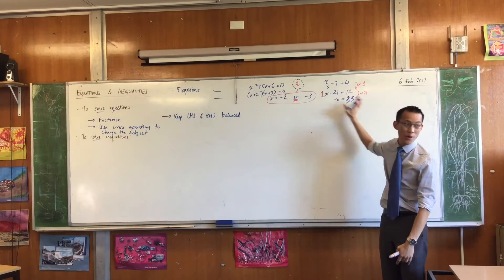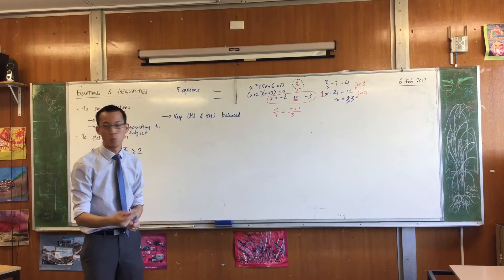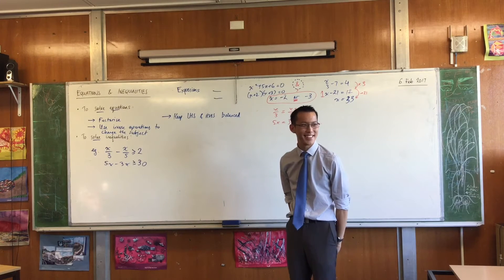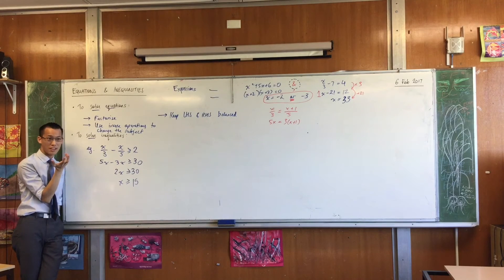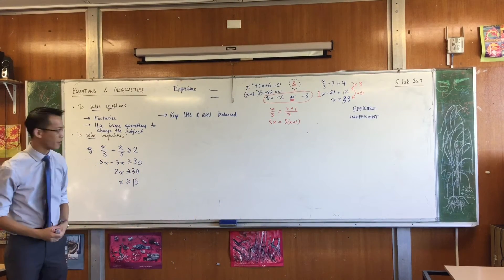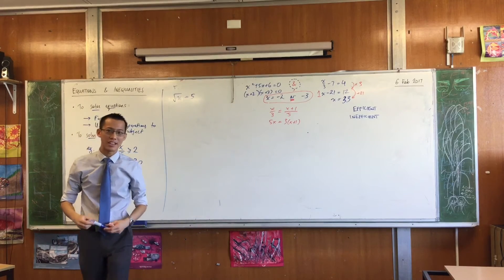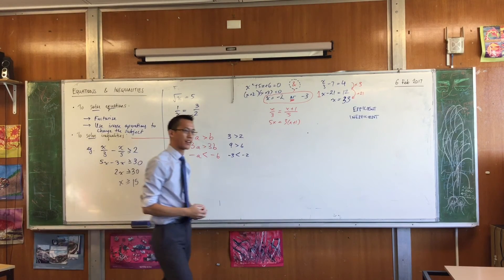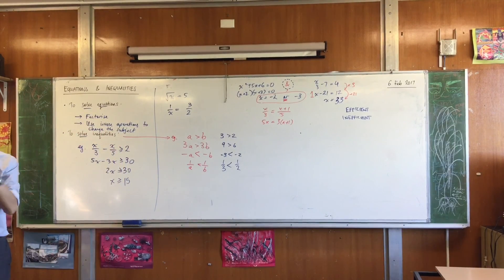Equations & Inequalities (2 of 2: How are Inequalities different?)